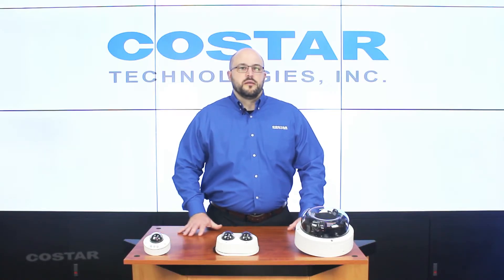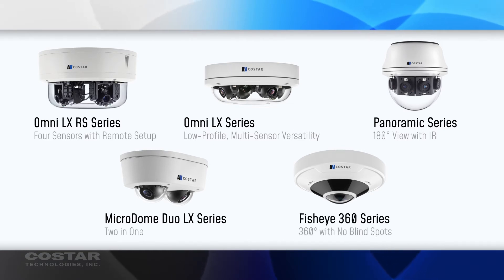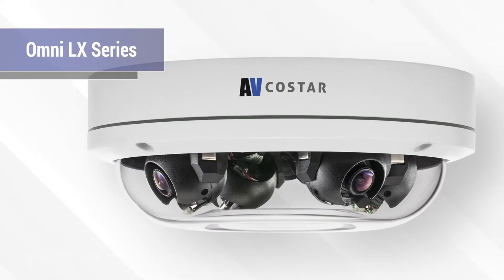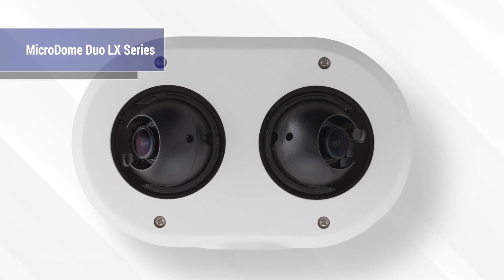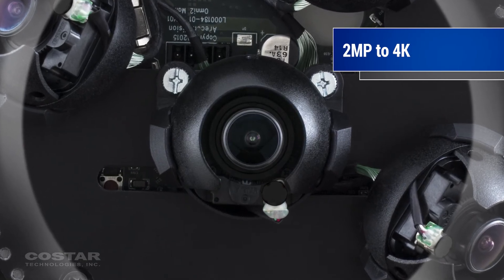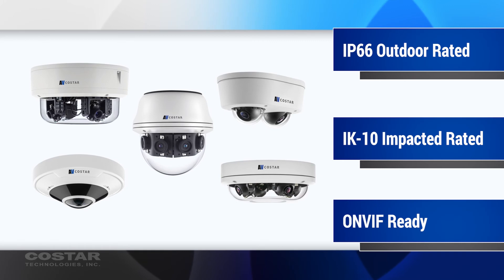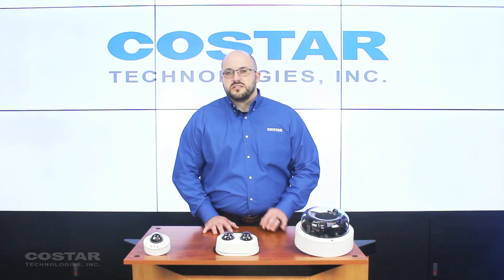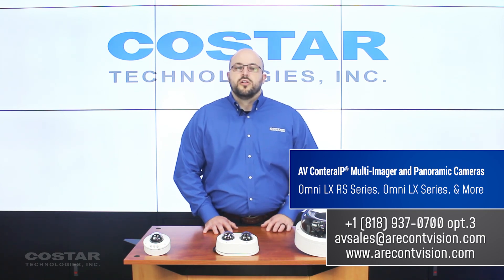ConteraIP® Multi-Imager and Panoramic Cameras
ConteraIP Omni-Directional and Panoramic Cameras combine the numerous industry firsts and innovations in multi-sensor, multi-megapixel technology from AV Costar™ with the advanced technology of the ConteraIP platform.